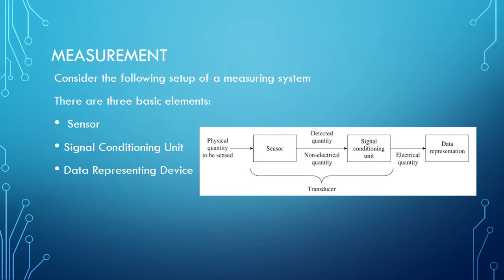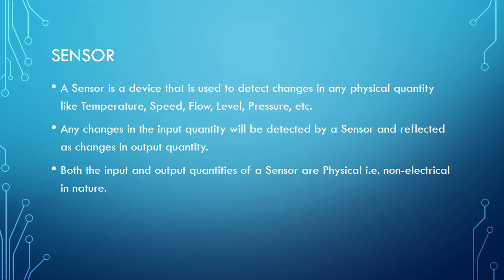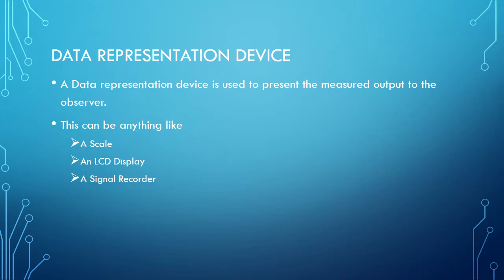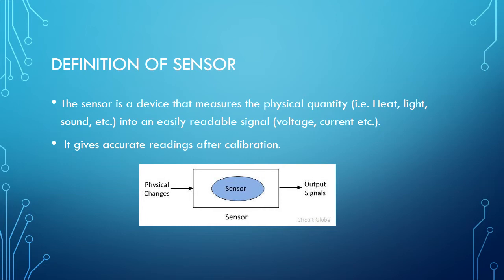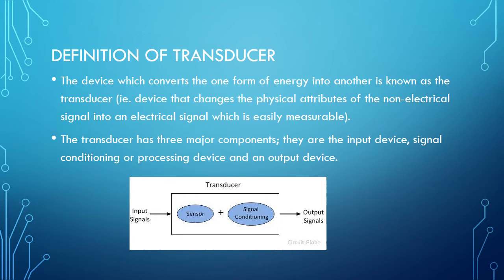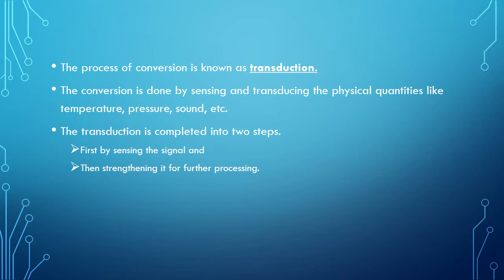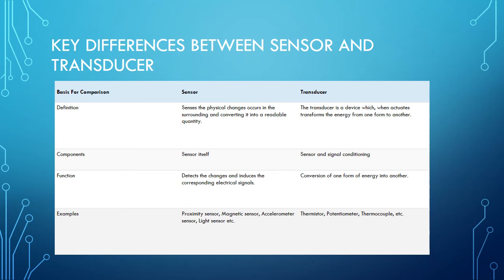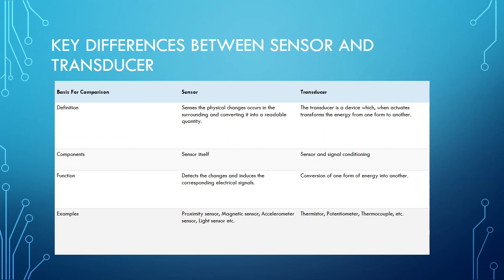Introduction to Sensors and Transducers || Mrs.Niloofar